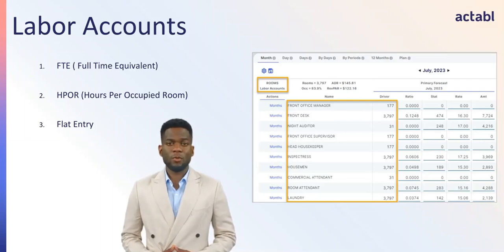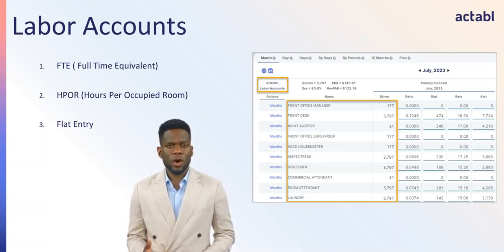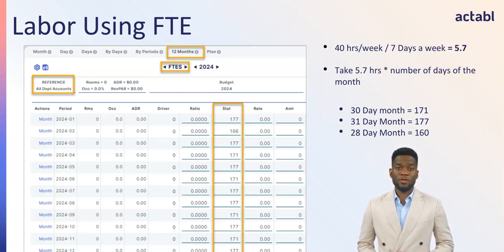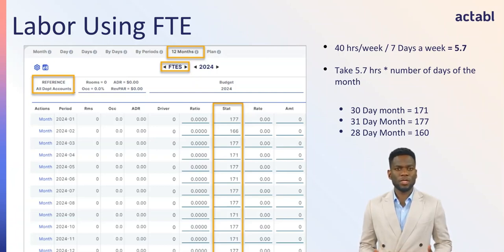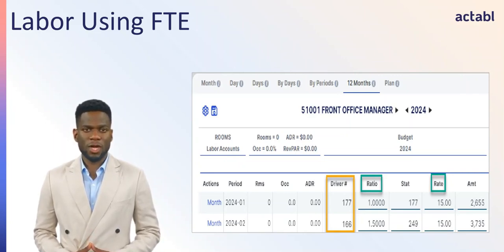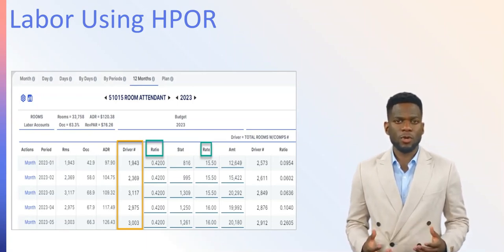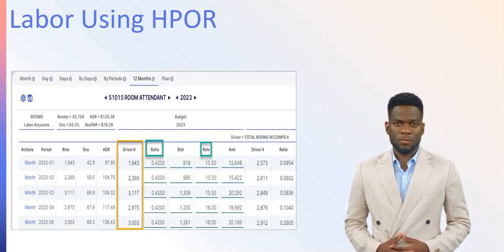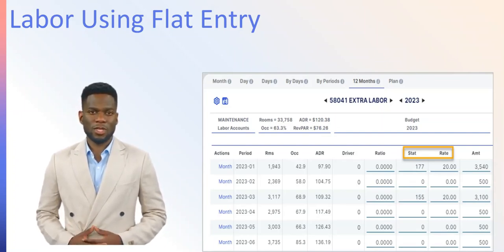ProfitSword Forecast Budget Labor Accounts 10